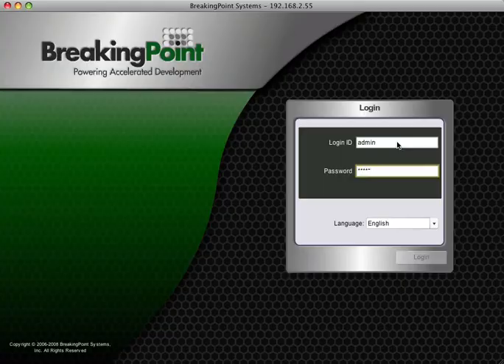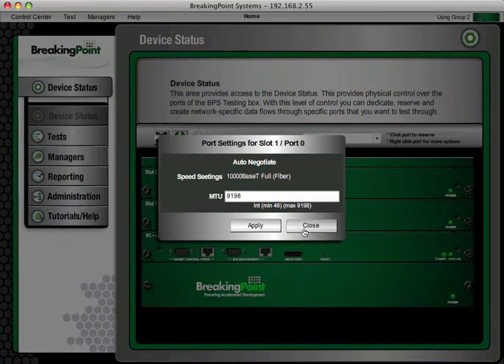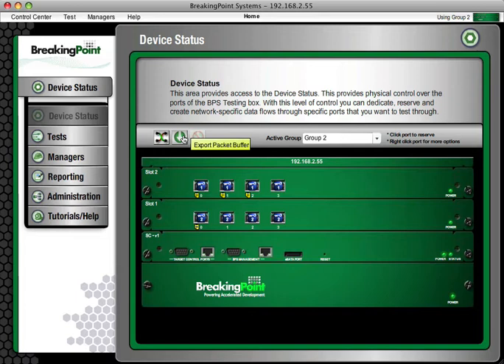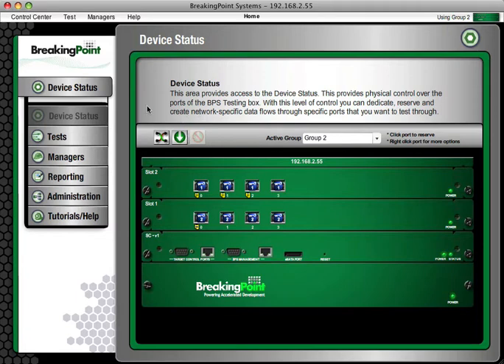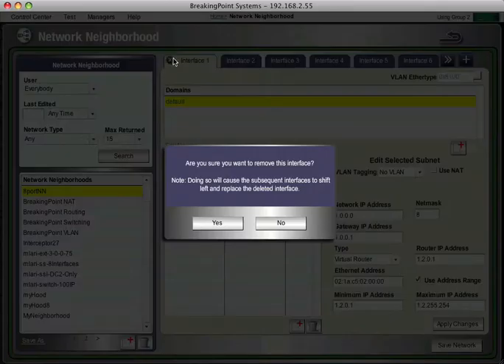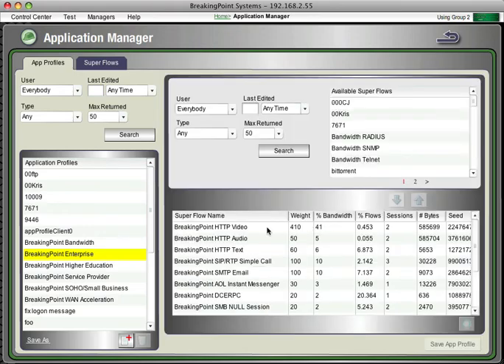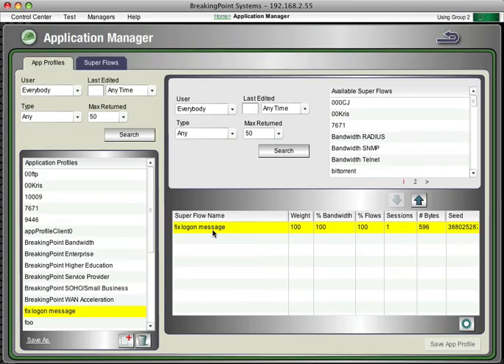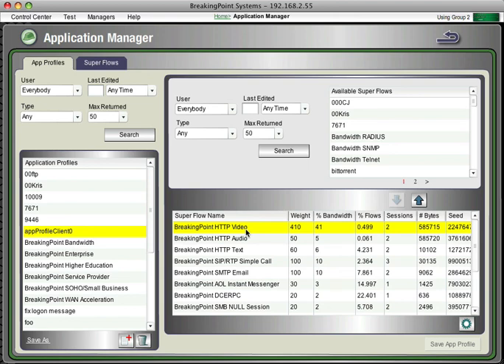BreakingPoint Product Demo: Network Neighborhood Automation, Realistic Application Traffic and more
Learn about BreakingPoint Elite's latest features including enhanced automation within Network Neighborhood, additional insight into Superflows for more realistic testing, the shelf-level device status user interface and more.